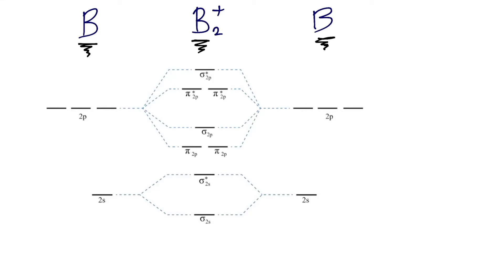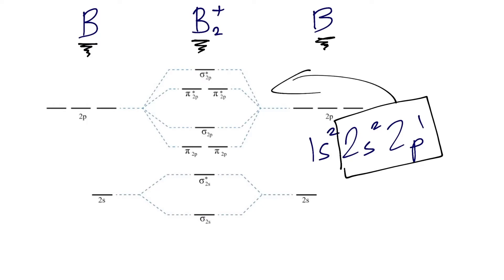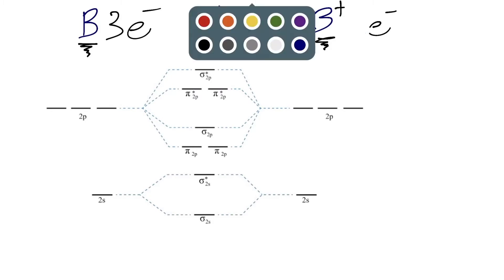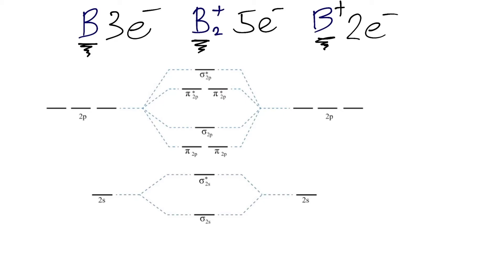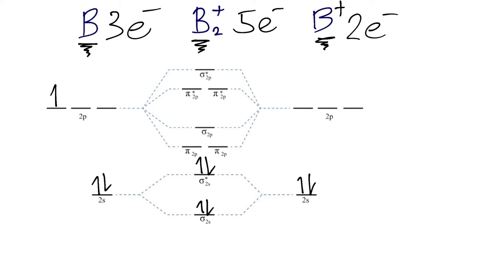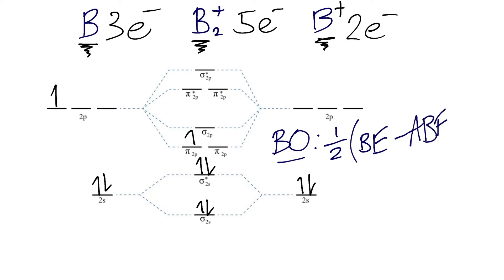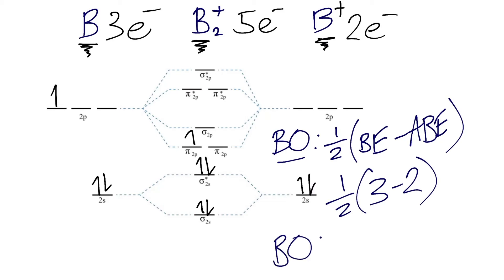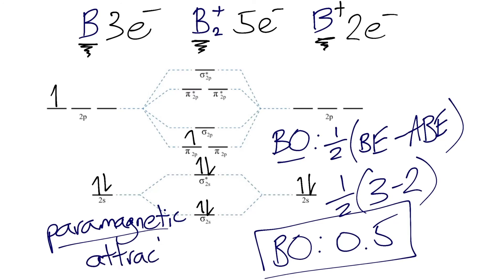How to Make the Molecular Orbital Diagram for B2+ (Bond Order, Paramagnetic or Diamagnetic)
This video discusses how to draw the molecular orbital (MO) diagram for the B2(+) molecule. The bond order of the boron cation is also calculated and the meaning of this number is explained. The video shows whether B2(+) is paramagnetic or diamagnetic, what these properties mean, and how to determine this for any molecule from the molecular orbital diagram.

Steps to Building a Molecular Orbital Diagram:

To build a molecular orbital diagram for a homonuclear diatomic molecule, start by finding the highest energy atomic orbitals associated with the atom in question. You can do this by writing out the electron configuration for that atom from the periodic table. Then, search the configuration for the highest energy orbitals. These orbitals will have the highest energy level (n) in the configuration. This number can be seen by looking at the coefficient of each s, p, d, f orbital. With the highest energy orbitals found, write these in on the right and left hand side of the diagram. P orbitals always lie above S orbitals due to having an azimuthal quantum number (l) of 1.

Next, count up the total number of valence electrons that are found within the valence atomic orbitals. These are the superscripts of the valence atomic orbitals found in the electron configuration. Count these up and place that number of valence electrons in the atomic orbitals that were just drawn in. Follow the Aufbau Principle and Hund's Rule as you do this. If you are working with an ion, make adjustments to add or remove an electron as needed (see video for more detail).

Finally, take the electrons from the atomic orbitals and add them into the molecular orbitals in the center of the diagram. A list of the names and order of the MOs for this video's molecule can be seen further down in the description. Start from the lowest energy (bottom) MO and work your way up, stopping once you run out of electrons from the atomic orbitals.

You should now have a completed Molecular Orbital Diagram for your molecule. Congrats!

Order of molecular orbitals for B2(+) (lowest to highest energy):
sigma 2s bonding
sigma 2s antibonding
pi 2p bonding (two of these)
sigma 2p bonding
pi 2p antibonding (two of these)
sigma 2p antibonding

Concepts discussed in this video:

1. Molecular orbital diagrams
2. Molecular orbital theory
3. Bond order, electron pairs, and stability
4. Paramagnetism/Diamagnetism (attraction and repulsion due to an external magnetic field)
5. Lewis structures/bonding
6. Energy levels and energy conservation
7. Electron configurations/Valence electrons
8. Does the molecule exist?
9. Cations/Anions